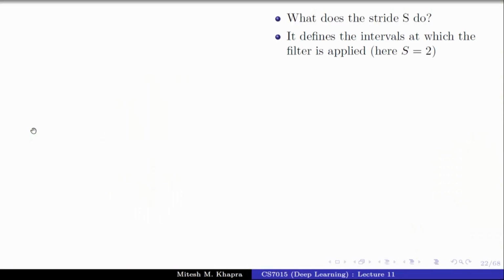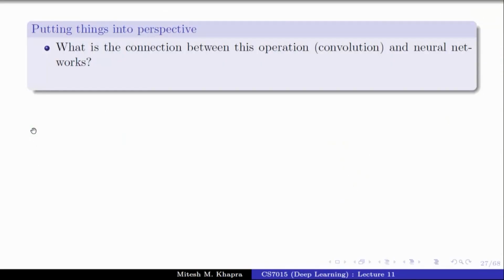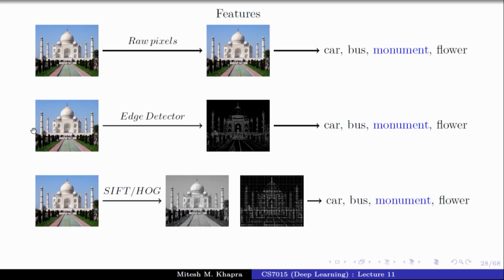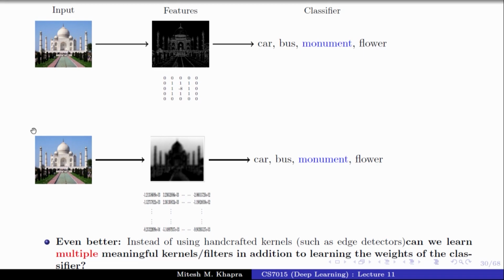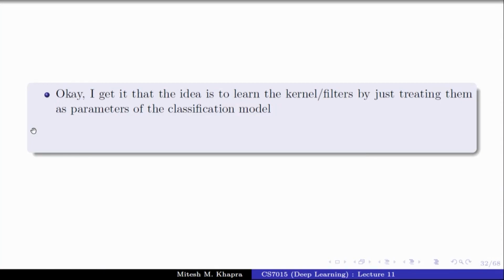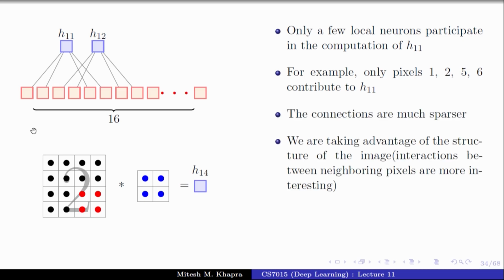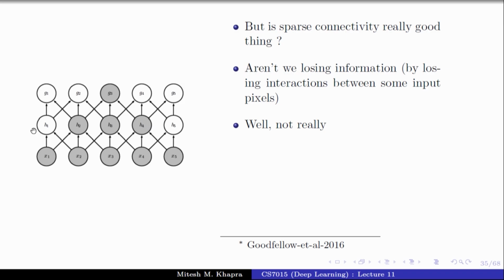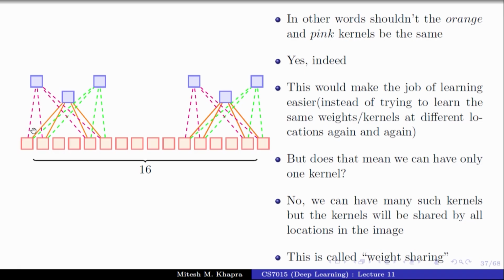Deep Learning - III part 3